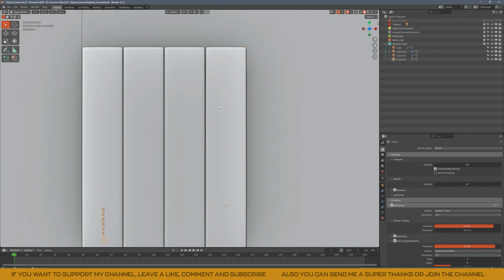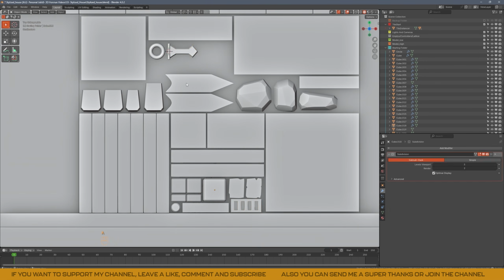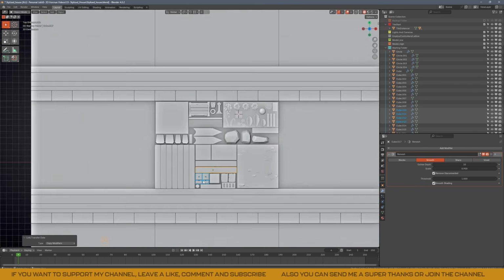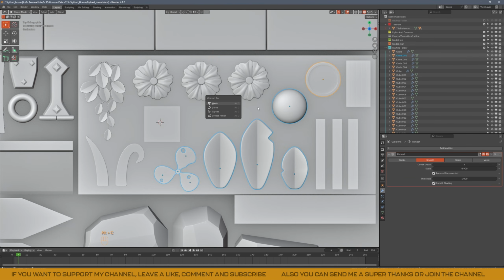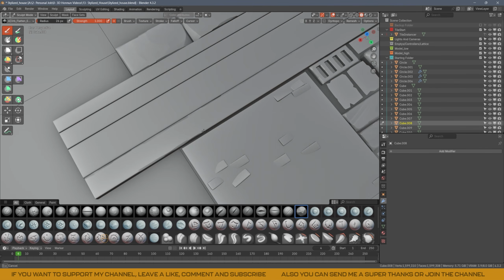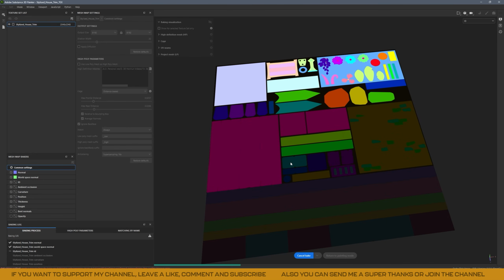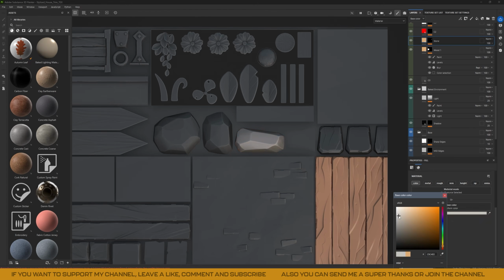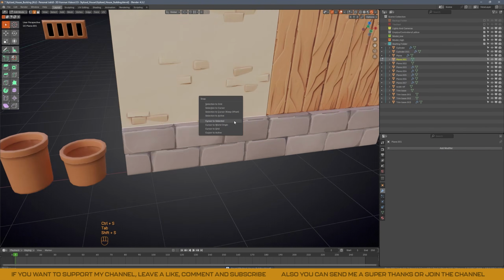BUILD Large 3D Models Using Just 1 Material!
My Course to make Game Assets from 0!

In this video, I take on the challenge of modeling and texturing a full stylized house using just one material. Everything is built from a single trim sheet in Blender and textured in Substance Painter. So, you learn how to make big structures in blender.

Also, sorry if my English isn’t perfect, I’m still learning, it’s not my first language. Thanks for understanding!

- Do You Need Custom 3D Game Assets?

Timestamps:

00:00 Intro
00:29 Trimsheet Modeling
03:28 Preparing to Sculpt
04:28 Sculpting the Trimsheet
07:27 ID Map Vertex Paint
08:05 Texturing in Substance Painter
10:12 Creating the Modular Pieces
15:46 Polishing the Texture
18:07 Building another House
19:15 Final Result